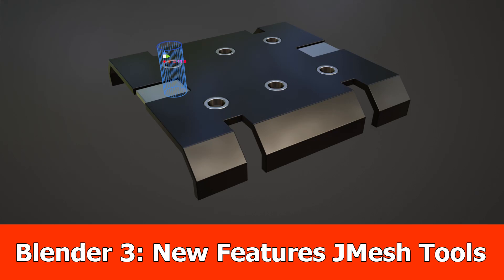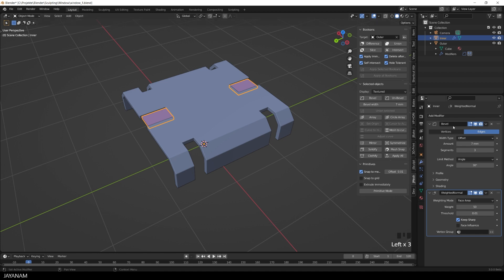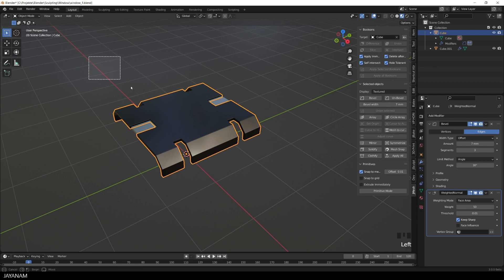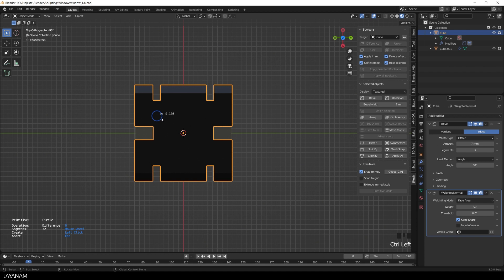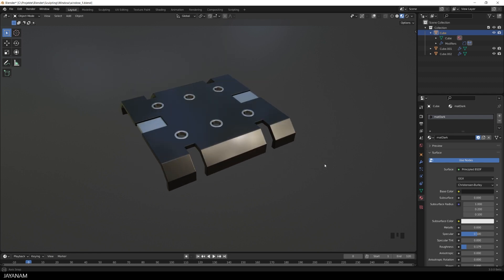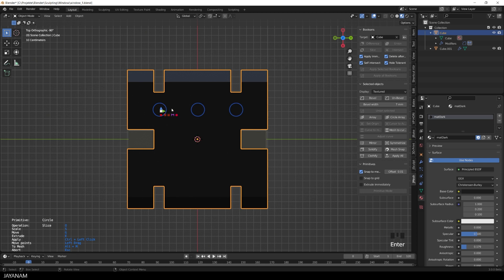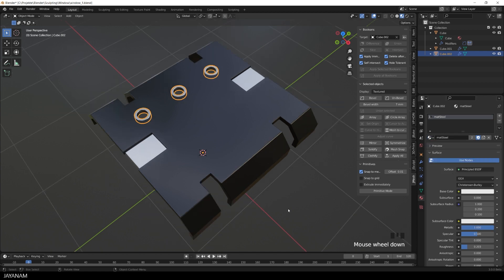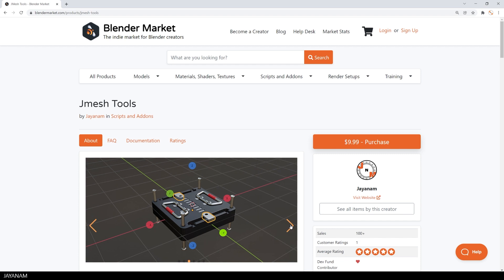Blender 3 New Features : JMesh Tools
I added again new features and bug fixes to the Blender 3 addon JMesh tools, the development is going nicely, please tell me if you need special features.

I migrated some boolean modifier parameters and there is a new operator to apply all pending modifiers.